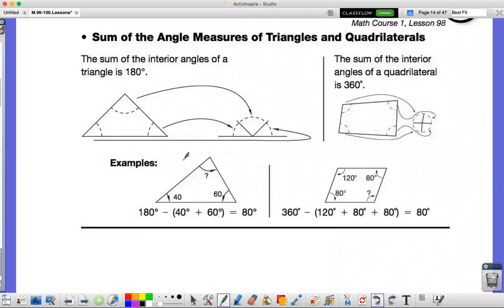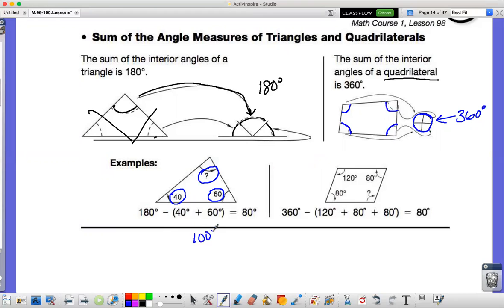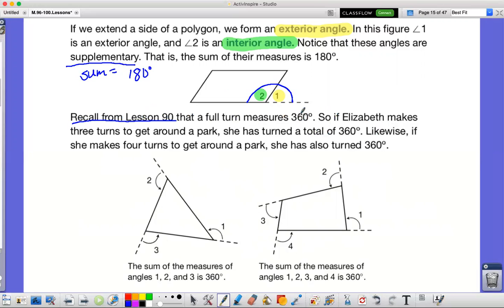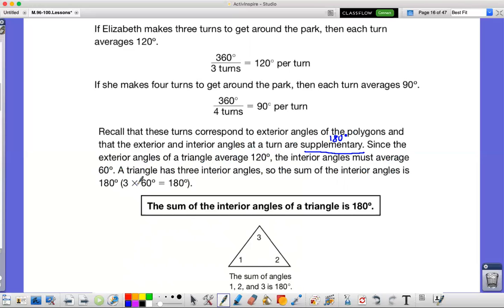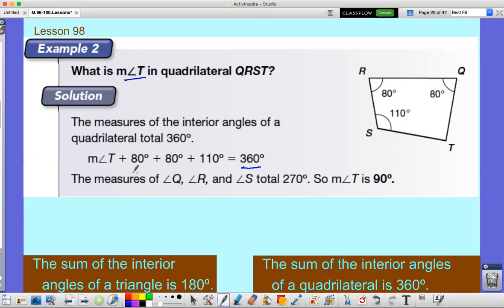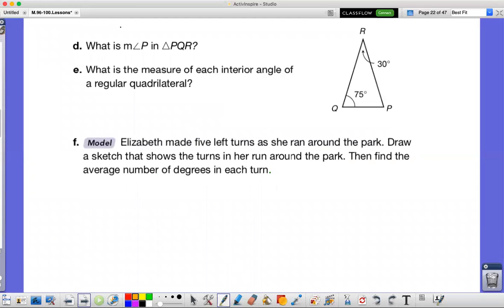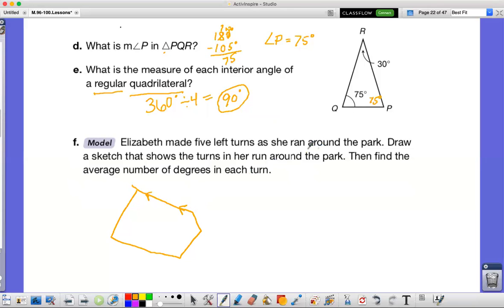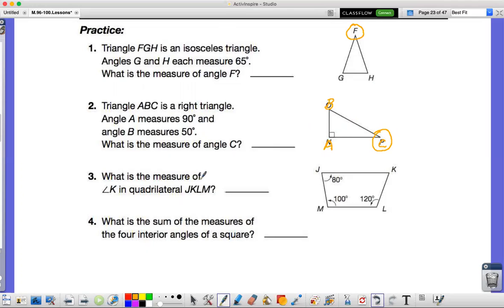Saxon Math Lesson 98 Sum of Interior Angle Measures of Triangle and Quadrilaterals